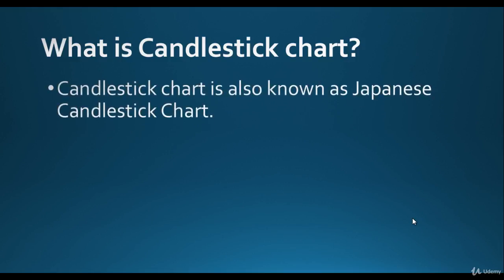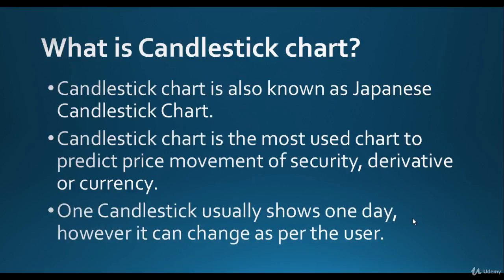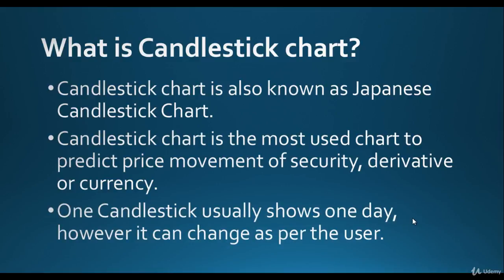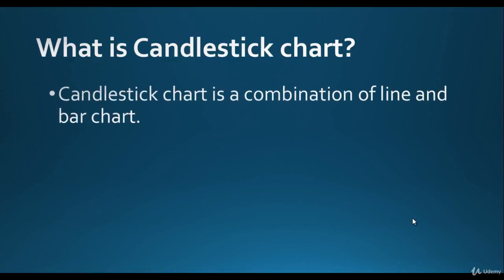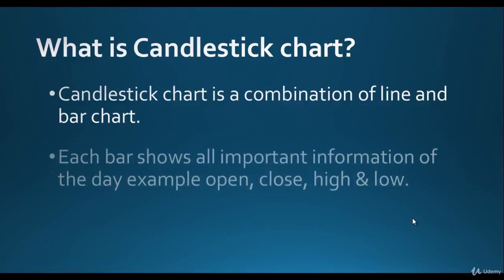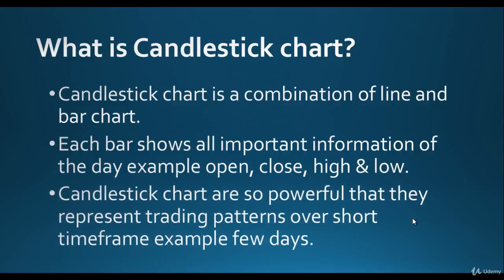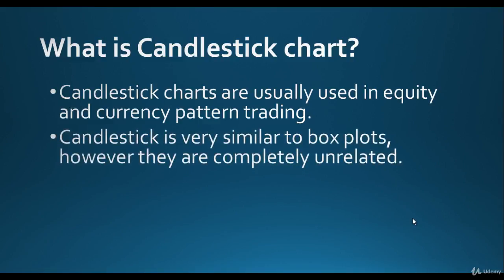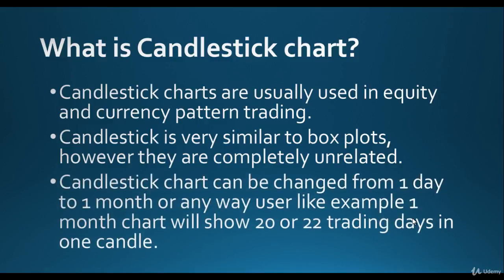Candlestick Chart Trading - High Probability Pattern (10Hrs) : What is Candlestick Chart?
Candlestick Chart Trading - High Probability Pattern (10Hrs)
Candlestick Patterns easily predict a market movement & is the Cornerstone of Candlestick Charts & Technical Analysis